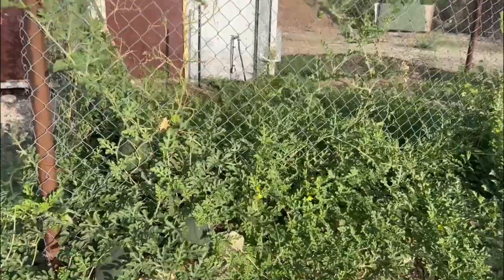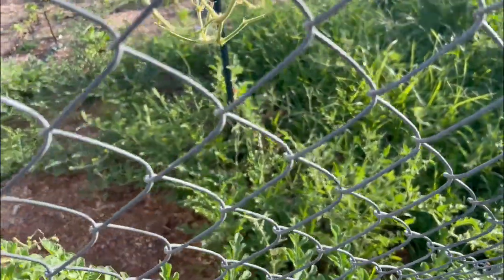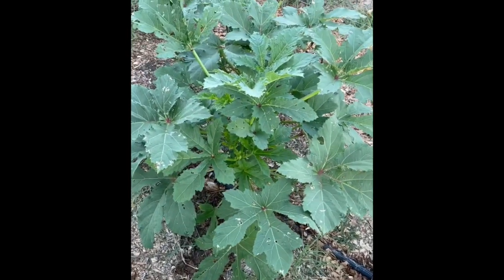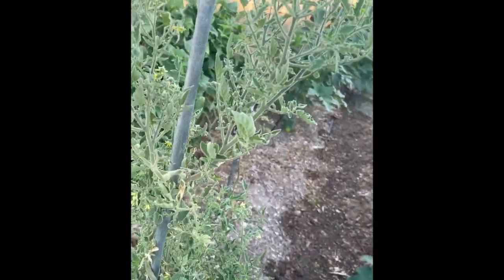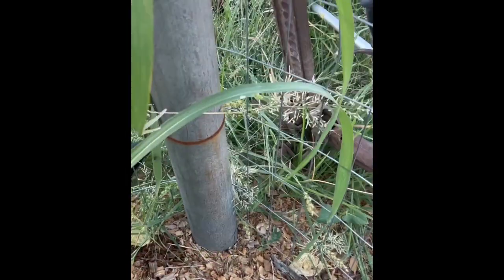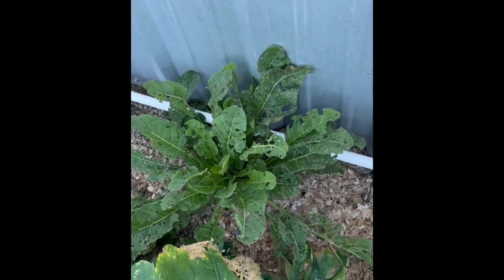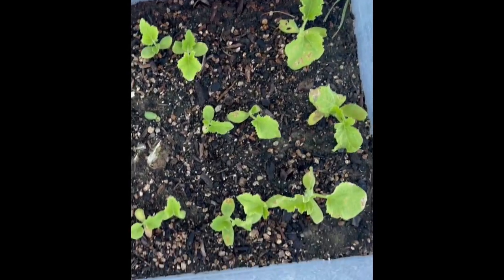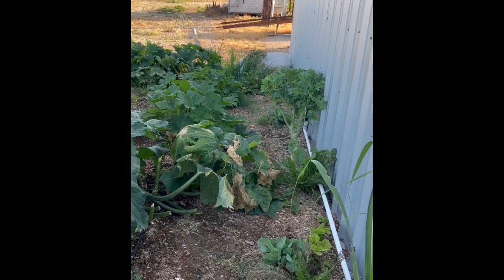Secret Garden Update Late July 2023